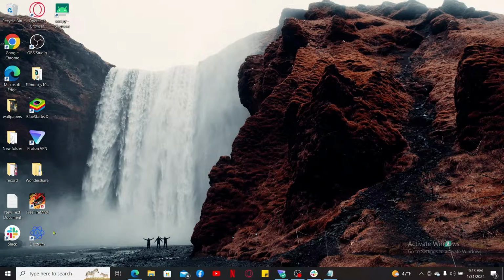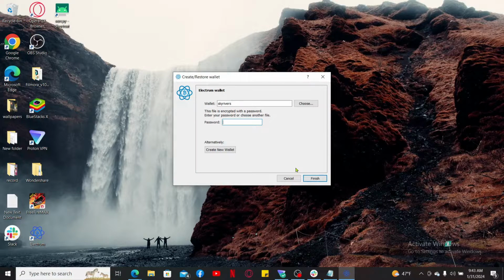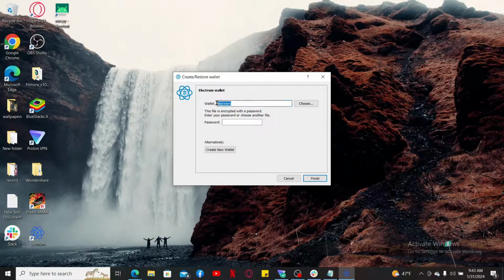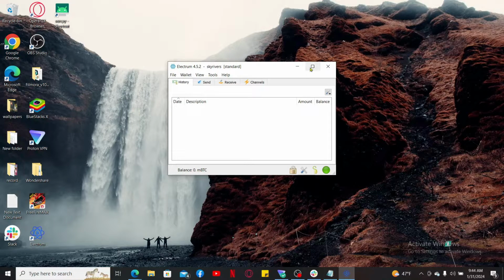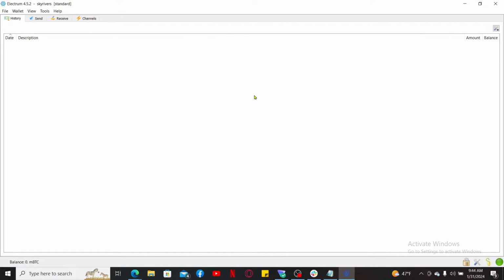How To Login Electrum Wallet Account 2024? Electrum Wallet Login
Unlike traditional online accounts, Electrum Wallet operates locally on your device without a sign-in process. To access your wallet:
Open the Electrum Wallet application on your device and If you've set up a password, enter it to unlock your wallet.

For added security, Electrum uses a seed phrase for wallet recovery. Ensure you have this phrase stored safely. There's no need for a traditional sign-in – simply open Electrum Wallet on your device and start managing your Bitcoin securely. Watch our tutorial for a comprehensive guide to using Electrum Wallet effectively.